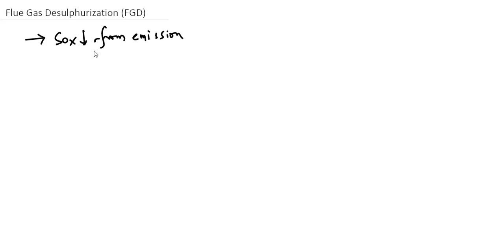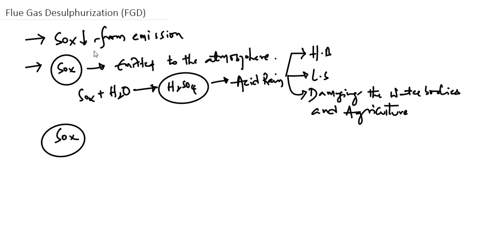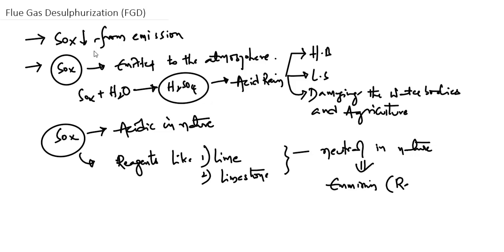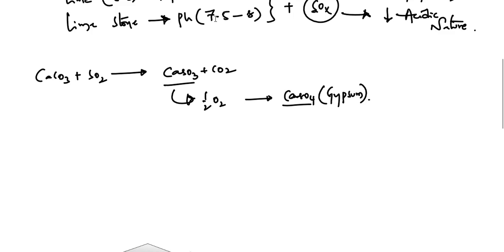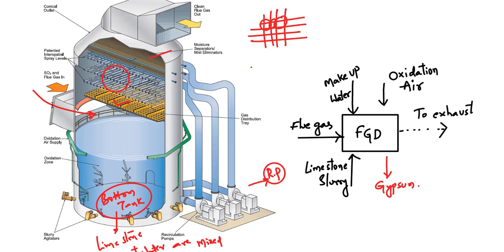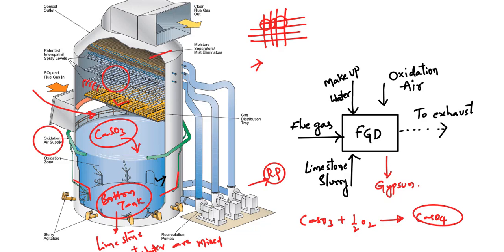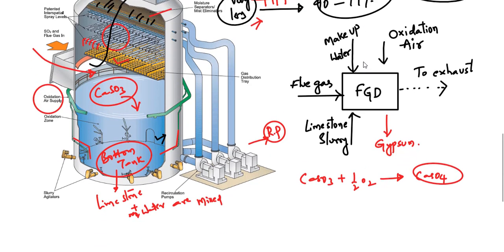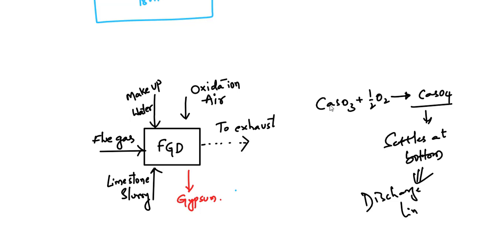Flue gas desulfurization (FGD) II BOILER II POWER PLANT TECHNOLOGY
Flue gas desulfurization (FGD) is a set of process used to remove sulfur oxides (SOX) from exhaust flue gases of fossil-fuel power plants, as well as from the emissions of other sulfur oxide emitting processes